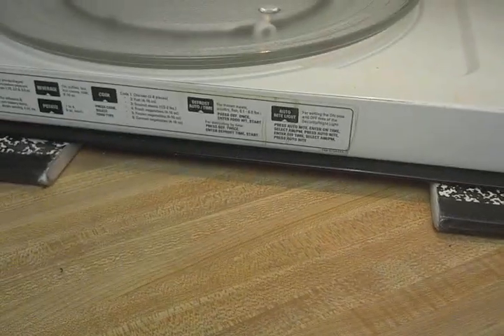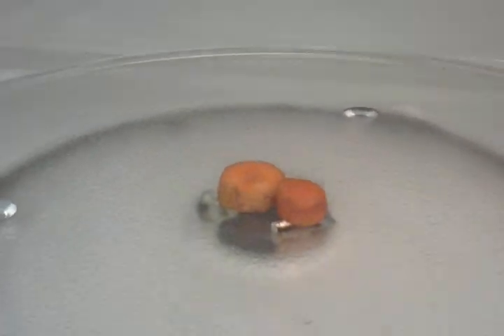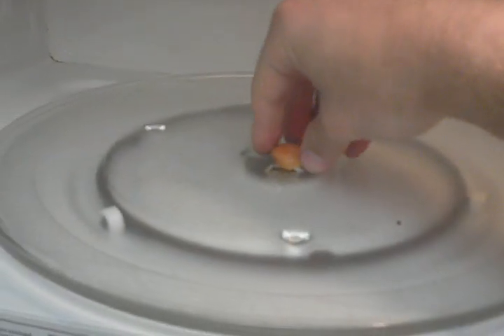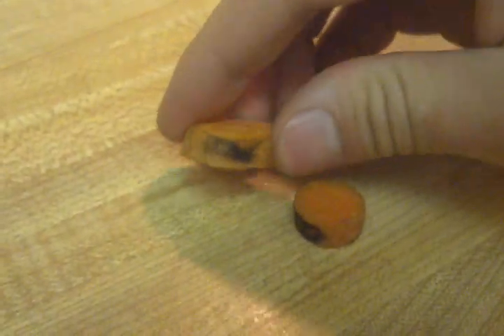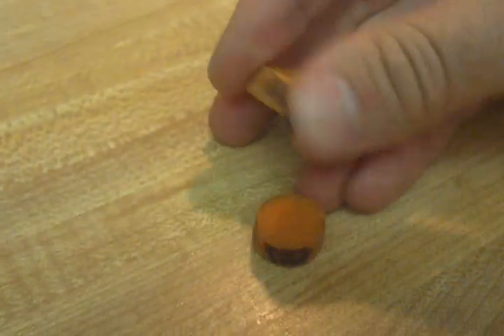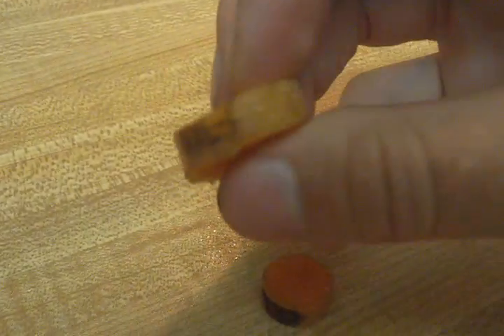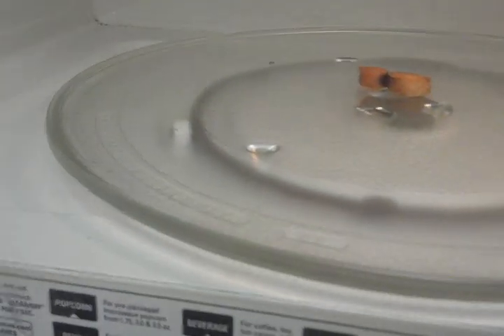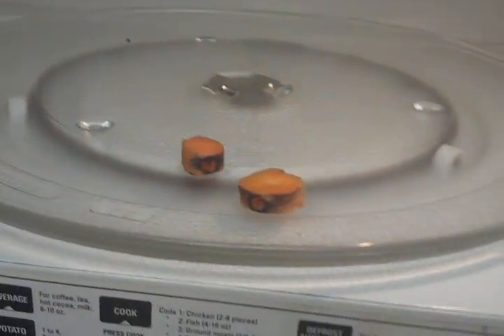Carrots cause arc flashes when microwaved!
I was making dinner, and thought that putting my carrots in the microwave would soften them up faster. I discovered that when they touched surfaces, a significant arc flash would occur between them!